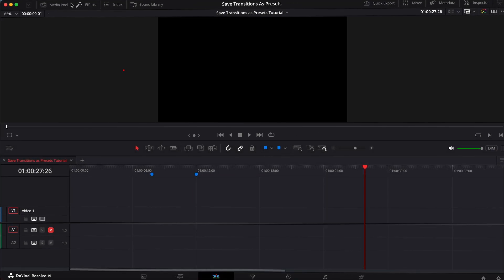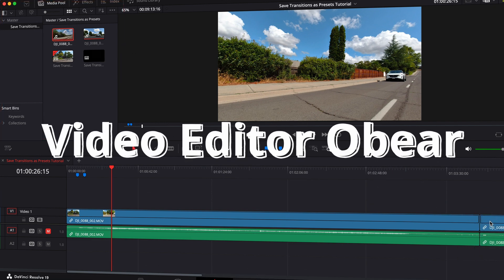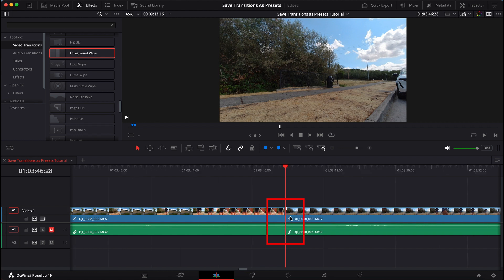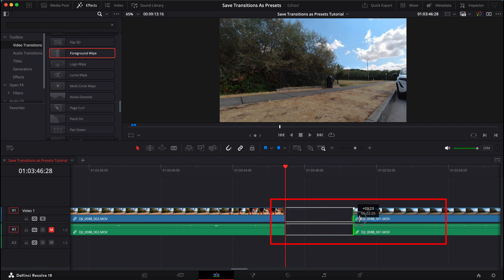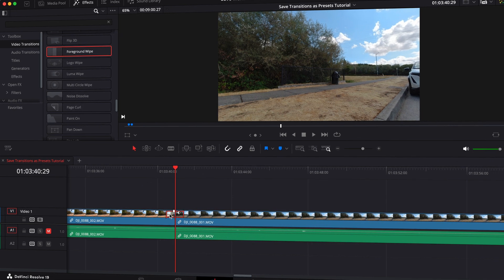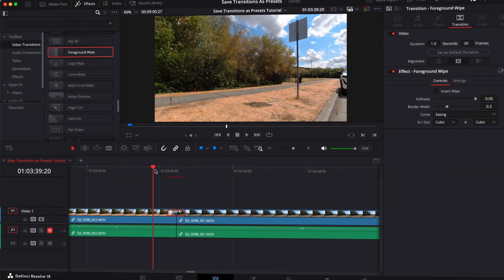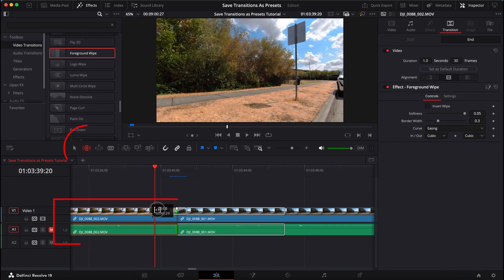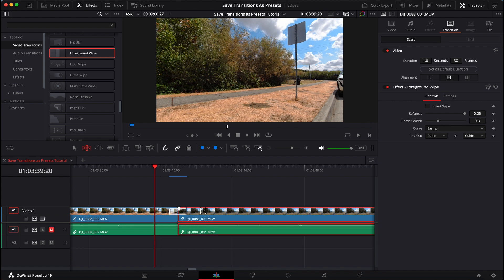Can't Add Transitions in DaVinci Resolve 19? Watch This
I teach you how to put a transition on your clips in DaVinci Resolve 19.

This is a common mistake that noobies make and it's solved simply by trimming your clips. Keep in mind that you only have to trim 30 frames worth of footage to place a 30 frame transition. (If you want the transition in the middle, trim at least 15 frames of both clips. If you want the transition on the right side, trim 30 frames of the left clip. If you want the transition on the left side, trim 30 frames of the right clip.) Any transition longer than 30 frames, let's say 45 for example, you would have to trim 45 frames worth of footage. And then apply the notes in parenthesis depending on what side you want the transition on.

Mastering Davinci Resolve 19: The Ultimate Guide to Editing, Color Grading, Audio, and Visual Storytelling

Hope the tutorial was helpful! Comment any questions and I'll answer to the best of my ability.

Next video will be about saving transitions!